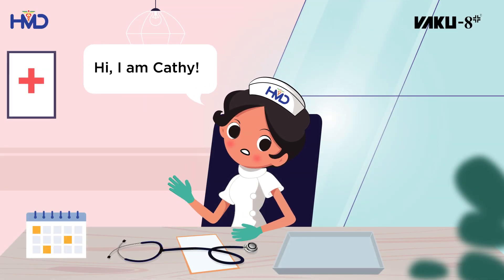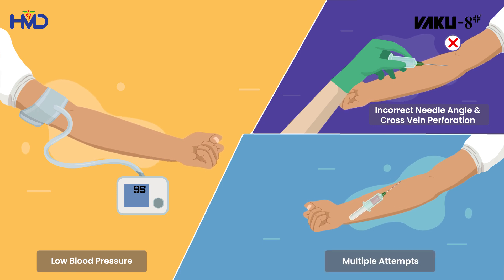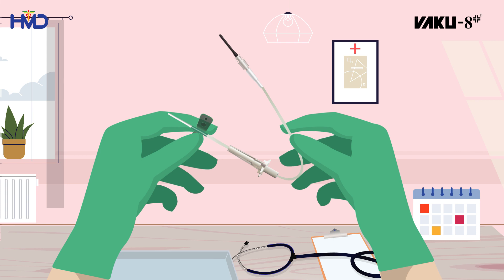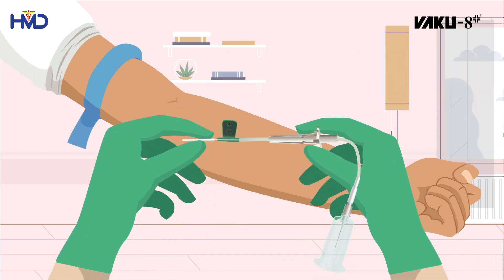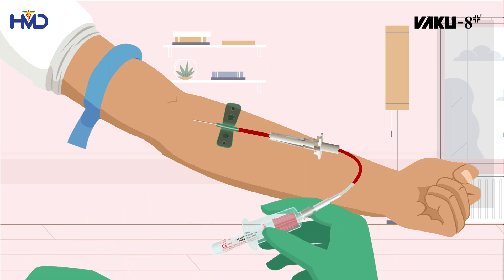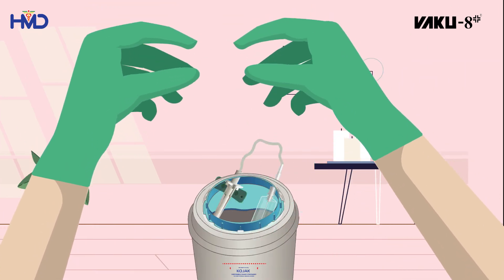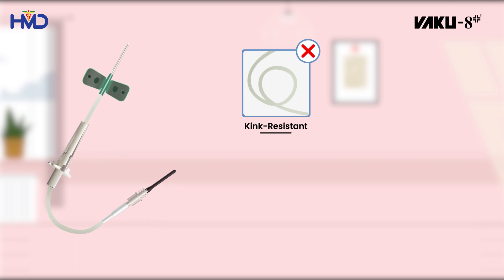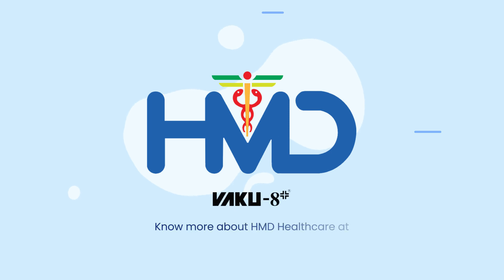Seamless Blood Collection Made Easy: Discover Vaku 8+ Winged Blood Collection System.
Discover the Future of Blood Collection: Introducing our state-of-the-art, Vaku 8+ Winged Blood Collection System. This revolutionary device streamlines the blood sampling process, ensuring efficiency, accuracy, and patient comfort through its closed system which allows for flashback visualization. From hospitals to clinics, our innovative system empowers healthcare professionals to collect blood samples with ease and reduces the risk of NSI courtesy of its safety mechanism which allows for the needle to be shielded when removed from the patient’s skin. Watch our product video to witness the seamless integration of cutting-edge technology and superior design, redefining the future of blood collection.